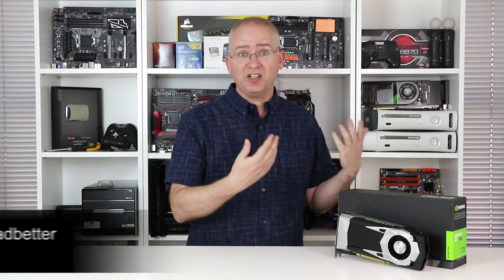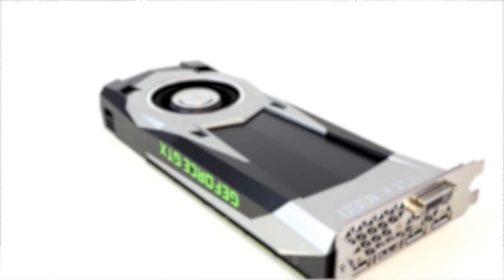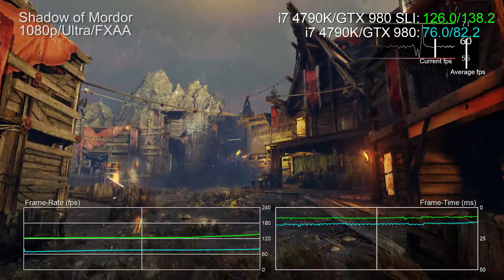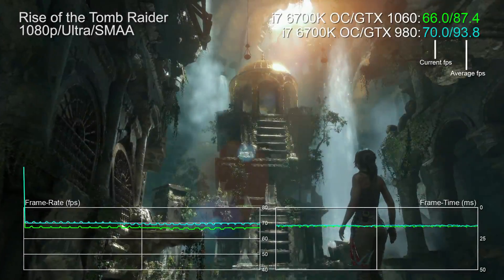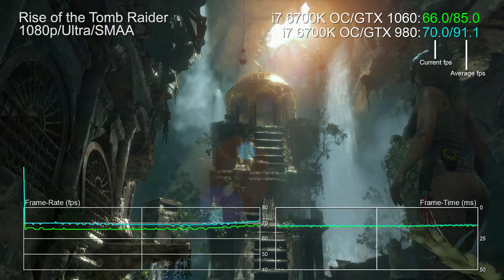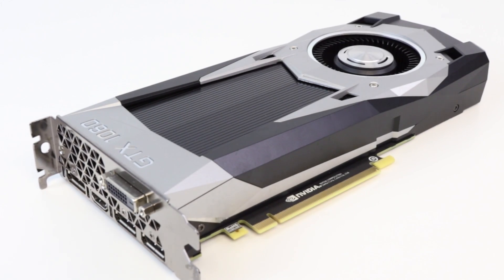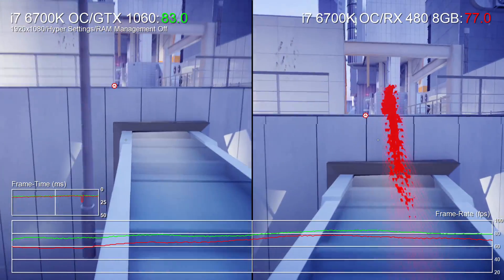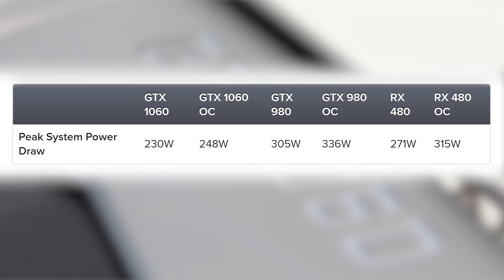Nvidia GeForce GTX 1060 Review: Faster Than RX 480 and GTX 980?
Nvidia's Pascal tech hits the $250 mainstream. Does it beat RX 480? And can it match Nvidia's claims for GTX 980 level performance? What about overclocking? Rich reveals all.